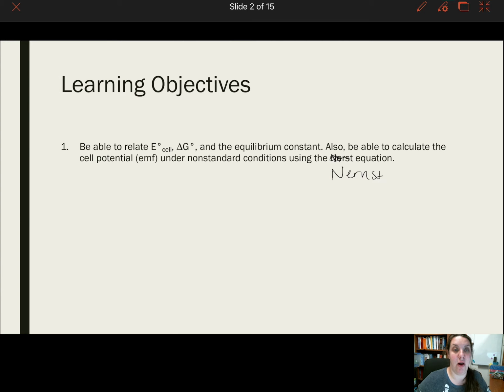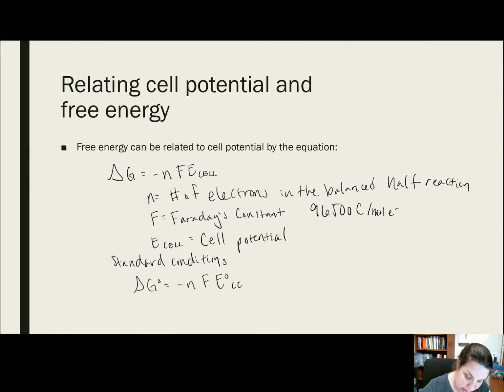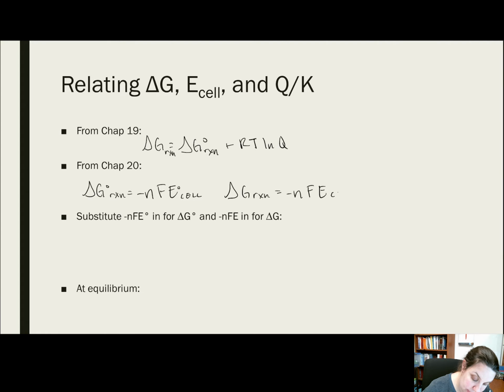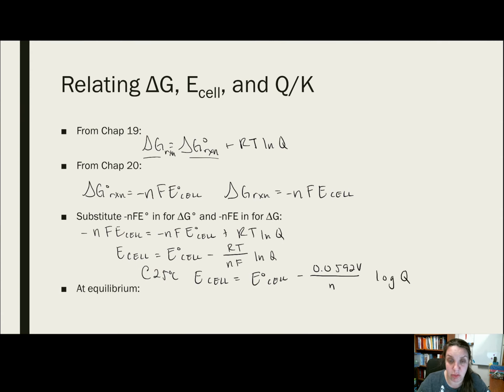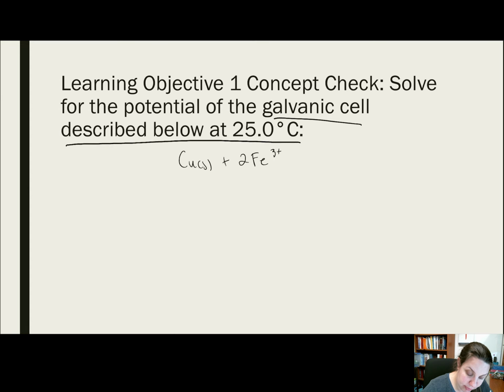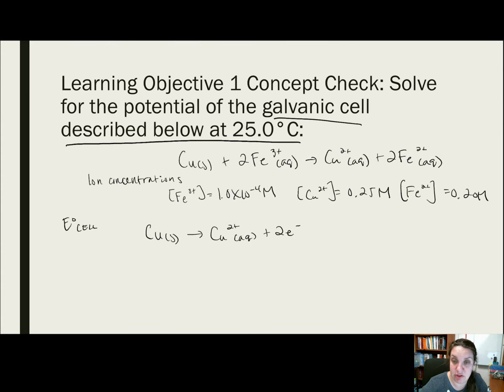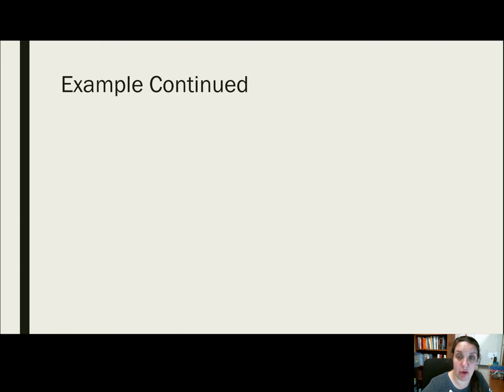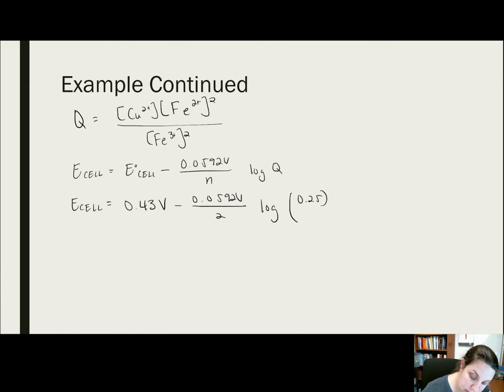chapter 20 lecture 21 LO 1